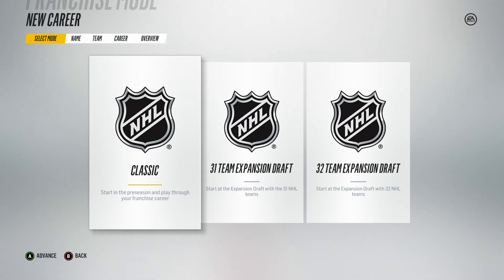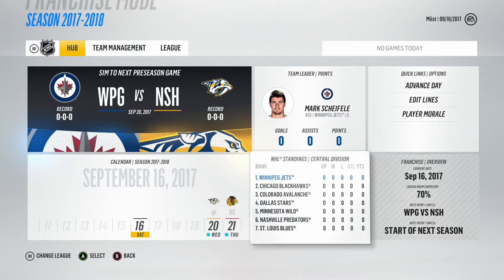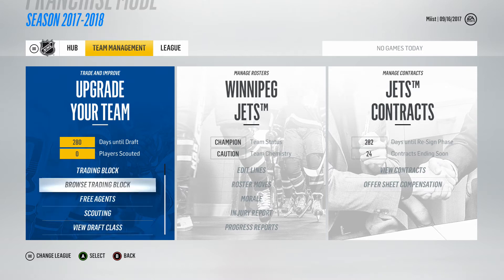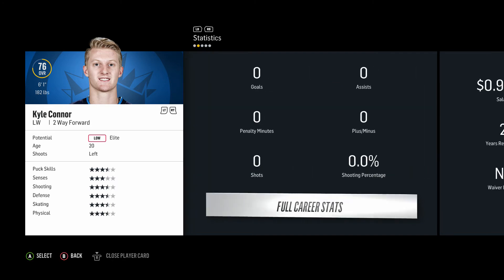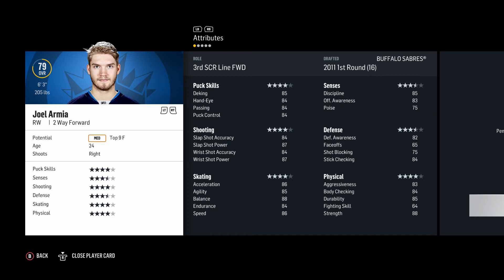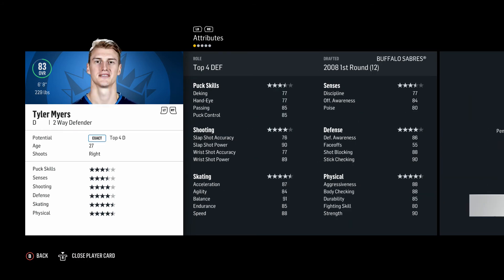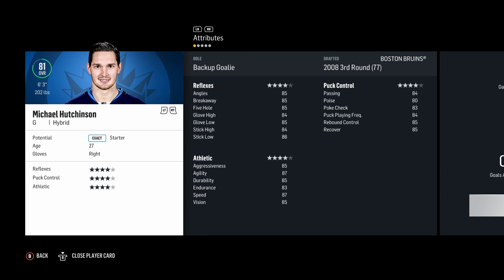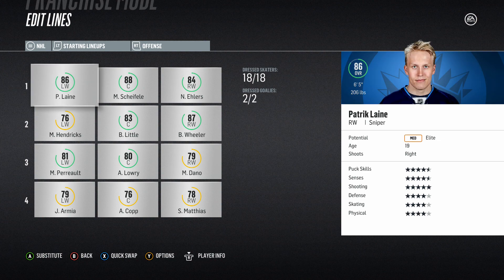NHL 18 - Winnipeg Jets Franchise Mode #1 "Exploring"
Let me know what you guys thought of this video in the comments below, if you enjoyed the video leave it a like and also if you're new around here and enjoy my content make sure to subscribe! Hope you enjoyed :)